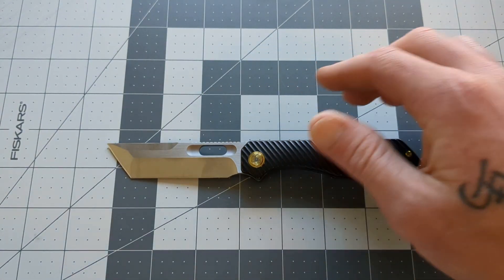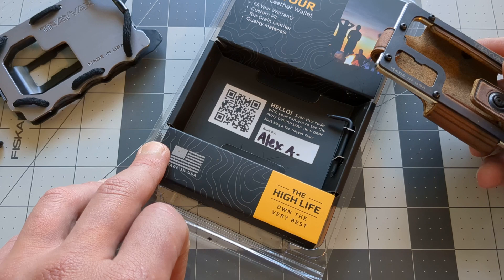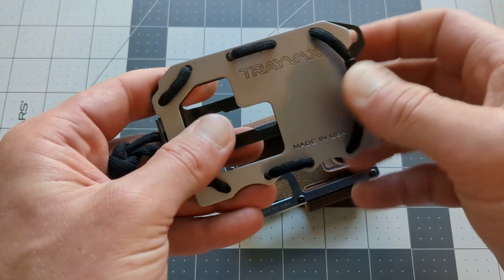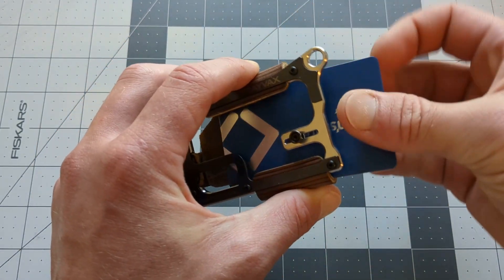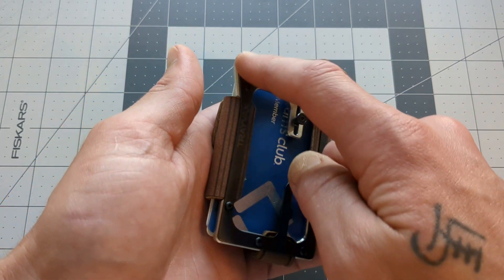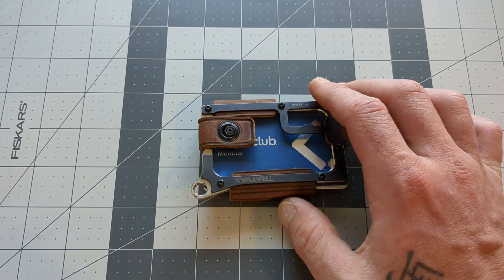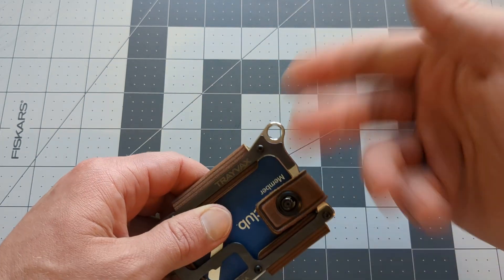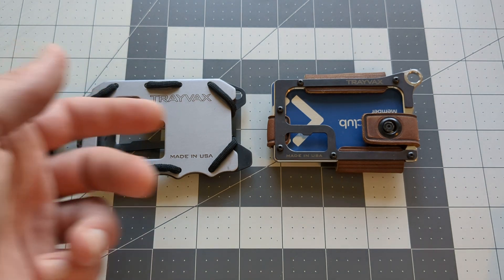The BEST Minimal Wallet Money Can Buy & It's USA Made | Trayvax Contour Unboxing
Best USA Made minimalist wallet on the market, with some flare!

Tools And Supplies I Use:

Microphone:
Studio Light: